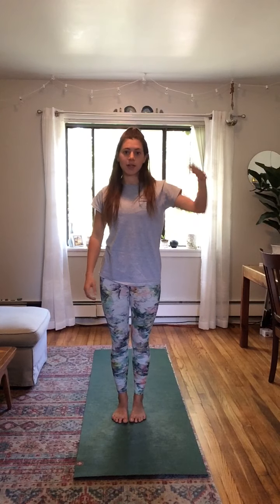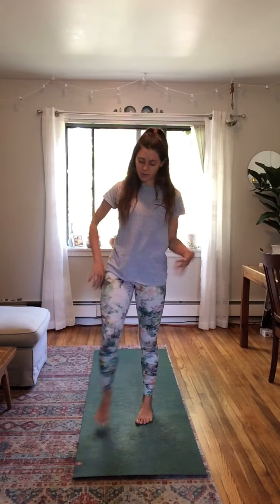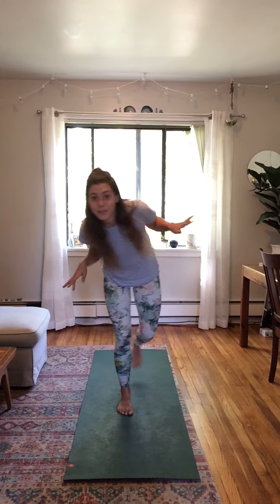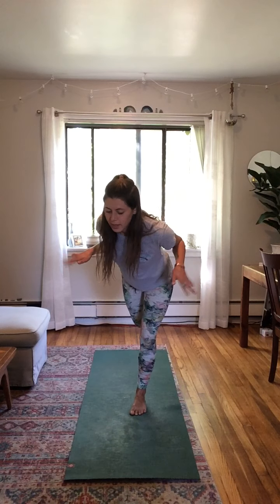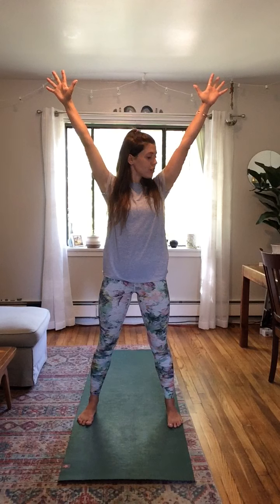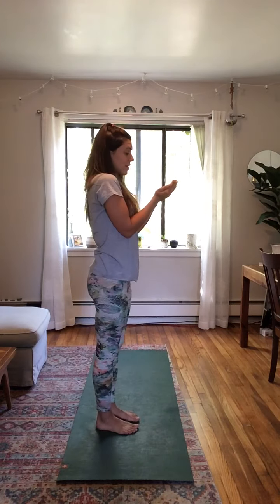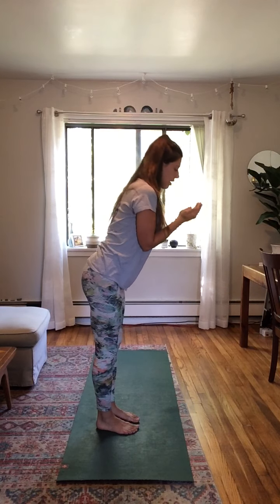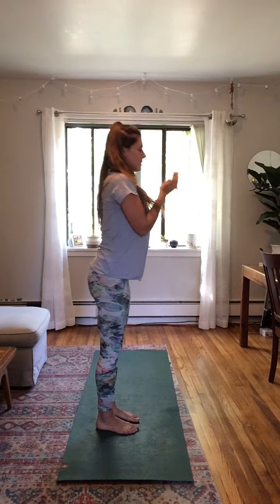R.O.C.A. Kids Garden Yoga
Kid friendly yoga lessons